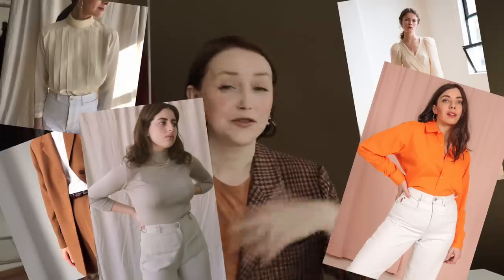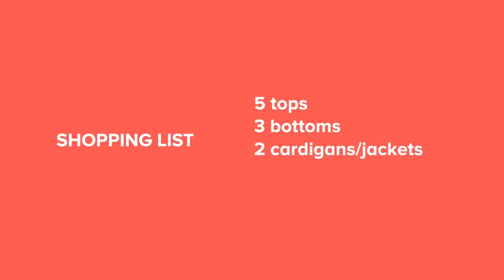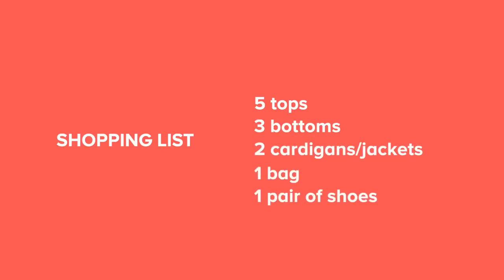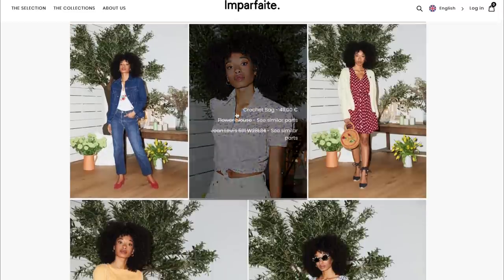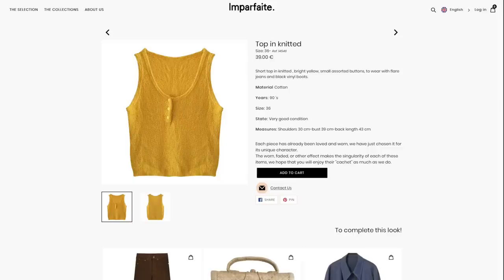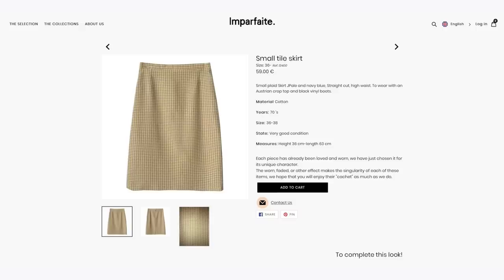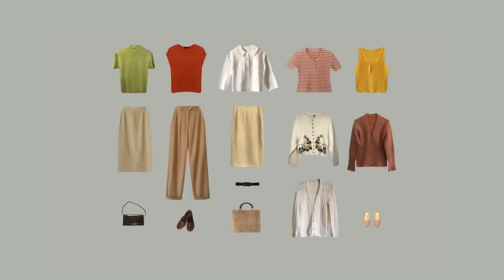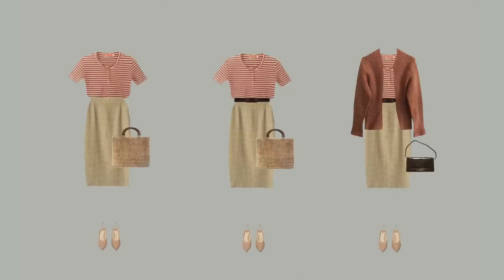Vintage Capsule Wardrobe: 15 outfits for Spring-Summer Season.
The main struggle I have with vintage fashion is related to time and selection. But recently I’ve found more and more online stores that really take care to select original pieces. As an experiment, I want to show you what a vintage capsule for Spring or Summer could look like. The online stores where I’ve found these items and many other treasures can be found on my blog. The final capsule consists of 5 tops, 3 bottoms, 3 cardigans, 2 pairs of shoes, 2 bags and a belt. When I mix all these items together I get 15 fully interchangeable outfits in a romantic-classic style.